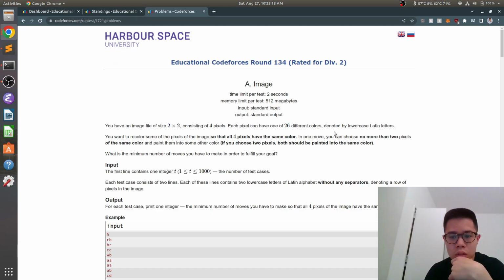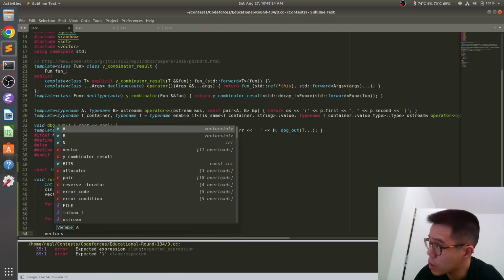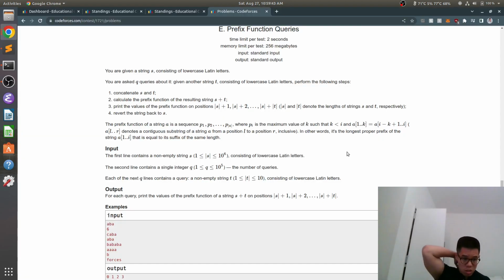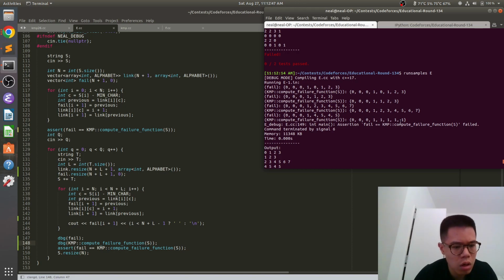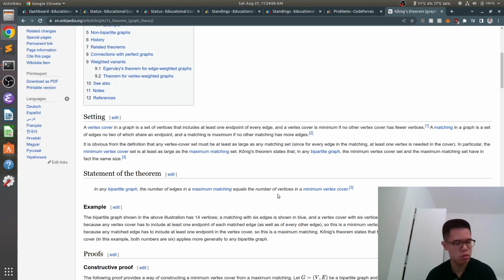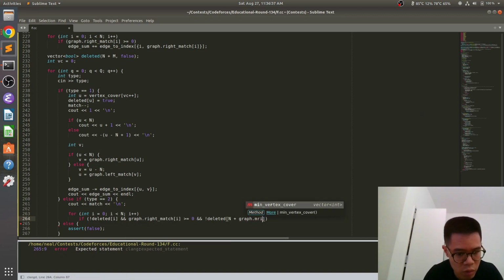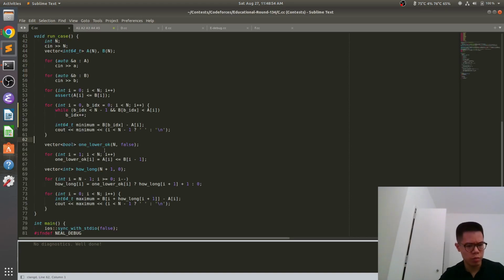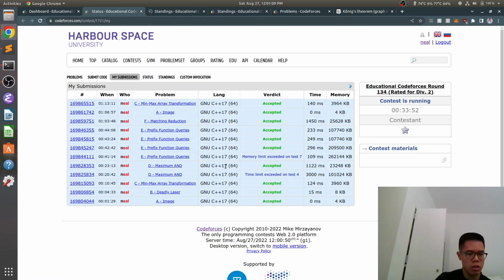Top 3 in Codeforces Edu Round 134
0:00 Problems
1:05:30 Solutions